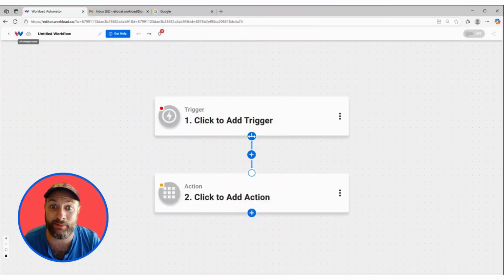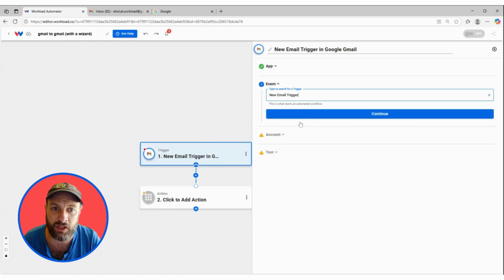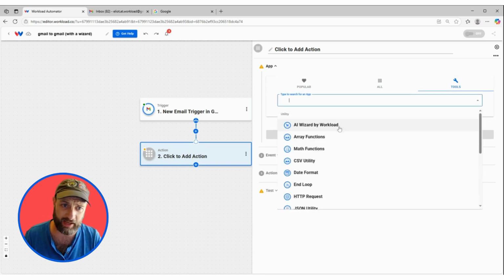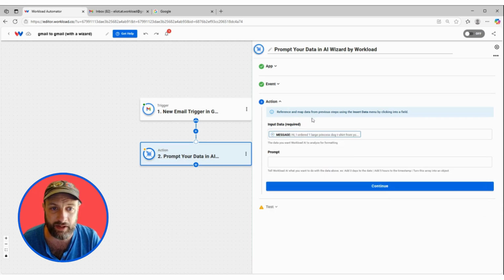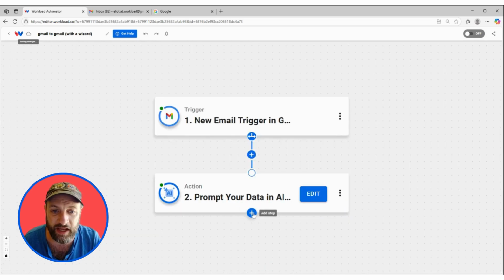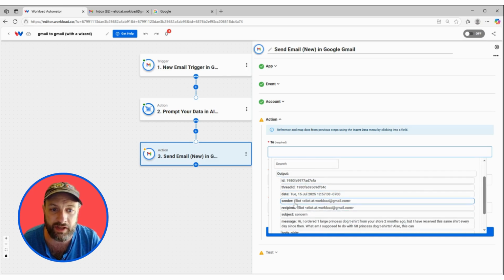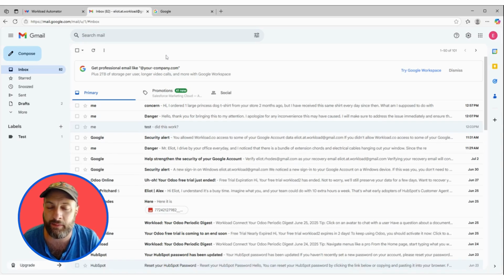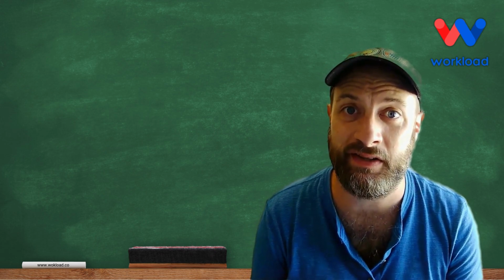Gmail Auto-Reply with AI | Respond to Emails Instantly Using No Code ✉️⚡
Tired of manually replying to every email? With Workload and the AI Wizard, you can set up an automation that replies to new Gmail messages instantly with AI-generated responses. No more copy-paste, no more delays — just smart, automatic replies that keep your inbox moving.

In this tutorial, Eliot walks you step by step through creating a no-code automation that connects Gmail with Workload’s AI Wizard. You’ll see how to detect new emails, generate on-brand replies automatically, and send them directly from your Gmail account without lifting a finger.

What you’ll learn in this video:
✅ How to connect Gmail to Workload
✅ How to trigger workflows from new incoming emails
✅ How to use AI Wizard to generate smart responses automatically
✅ How to send replies instantly from your Gmail account

By the end of this tutorial, you’ll have a Gmail → AI Wizard → Gmail workflow that saves time, improves response consistency, and ensures your inbox is always under control. Perfect for customer support, lead responses, scheduling, and more.